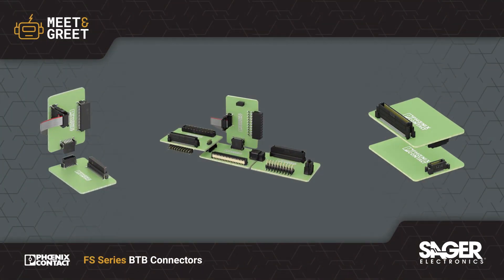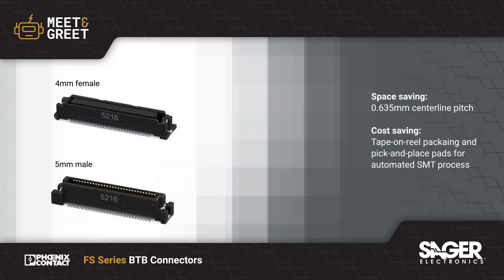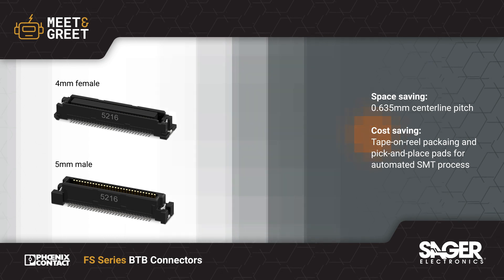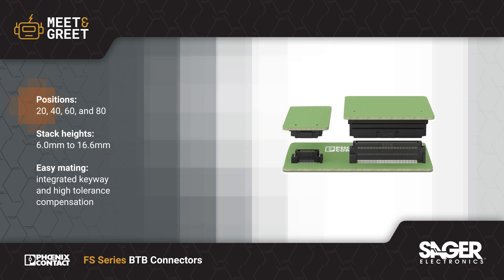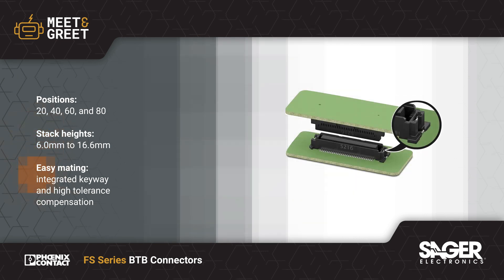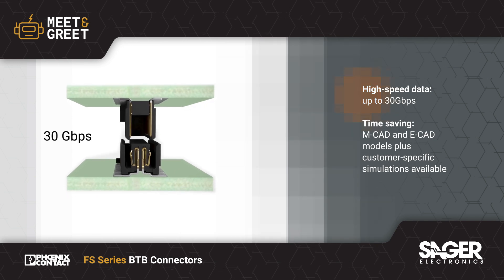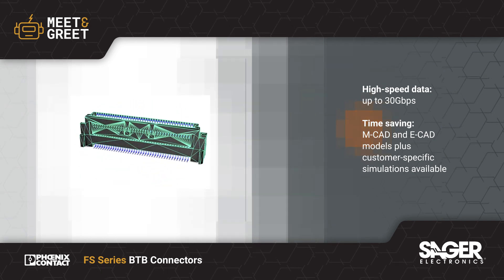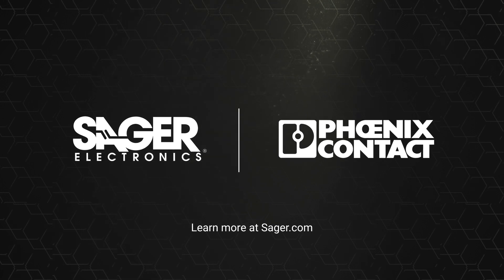Phoenix Contact FS Series BTB Connectors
Phoenix Contact's FS 0.635 series board-to-board connectors expand upon their already reliable FINEPITCH portfolio. Offered in various positions and stack heights, the FS 0.635 provides cost and space savings. Simple plugging makes for ease of use, with integrated keyways and tolerance compensation for error-free mating.